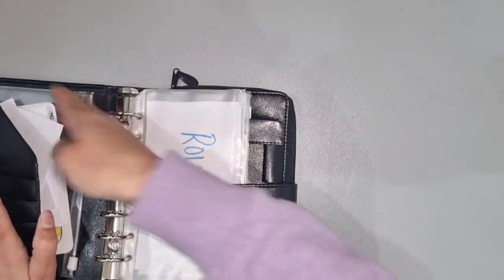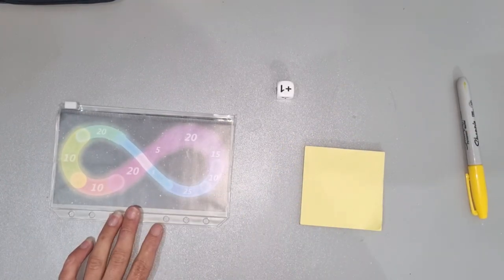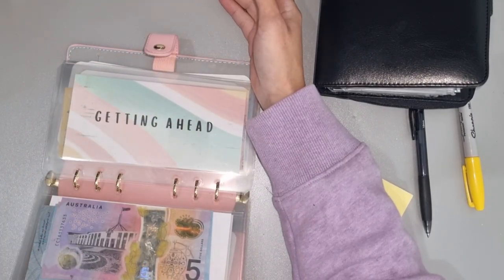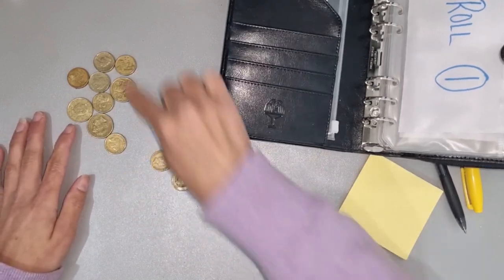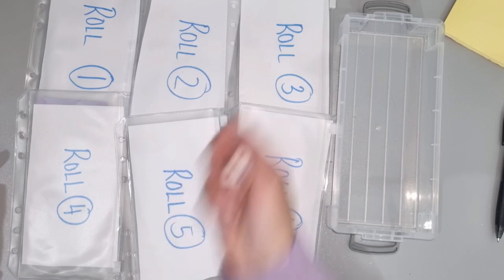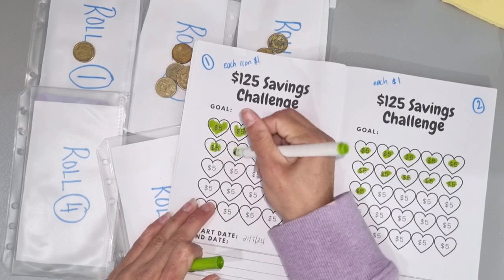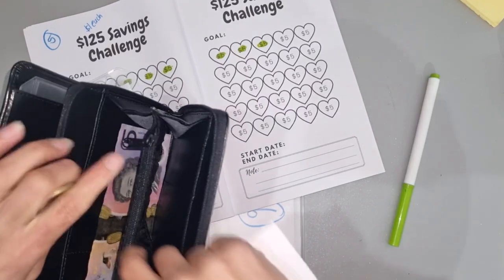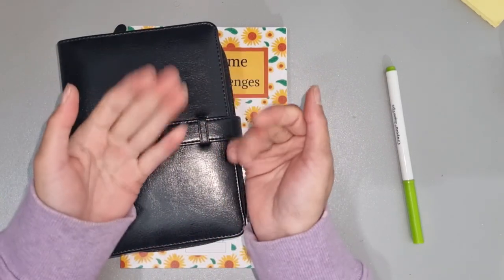Mini Savings Challenges from FINAL Pay of July 💰💰